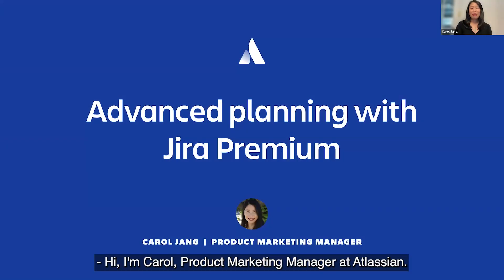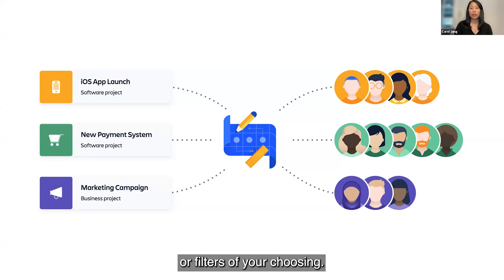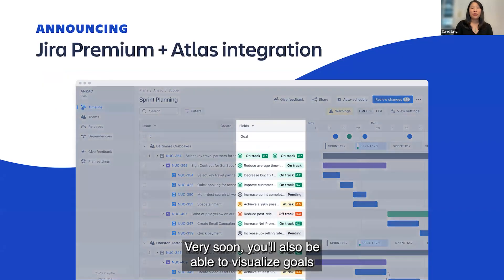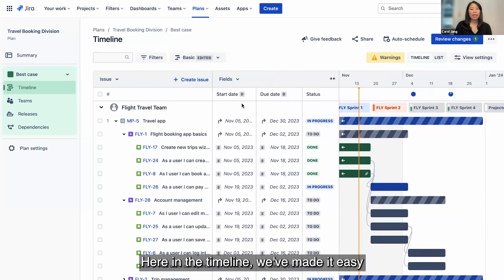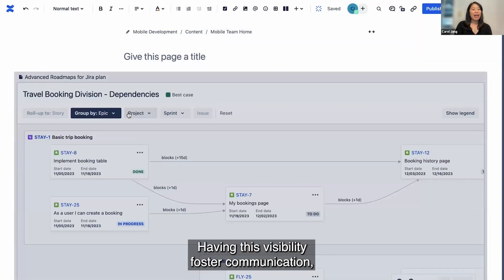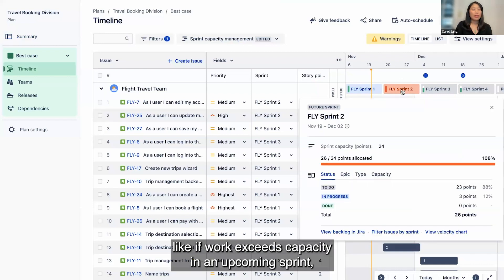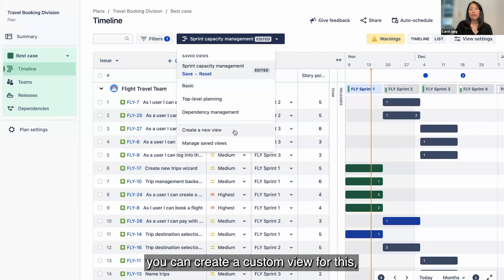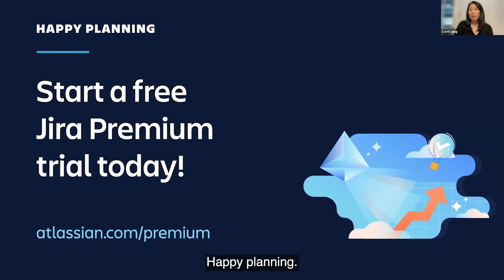Advanced planning with Jira Premium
A quick demo on how to plan and track cross-functional work with Jira Premium’s advanced planning capabilities including dependency mapping, capacity management, custom reporting, and more!